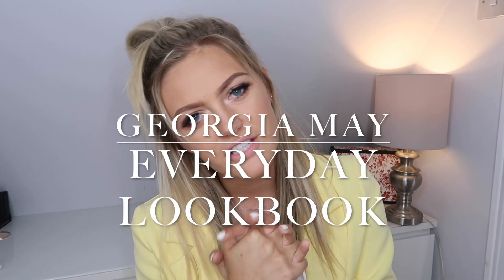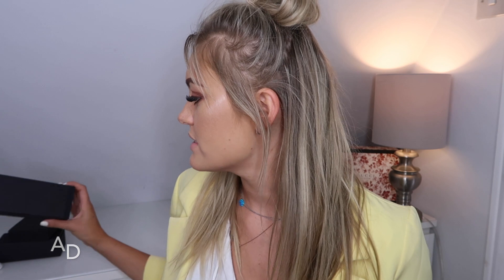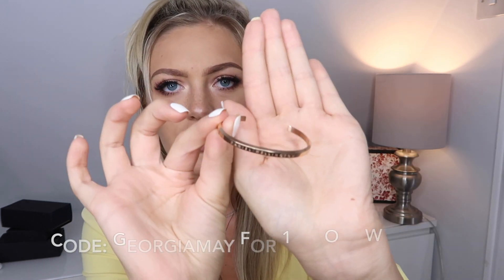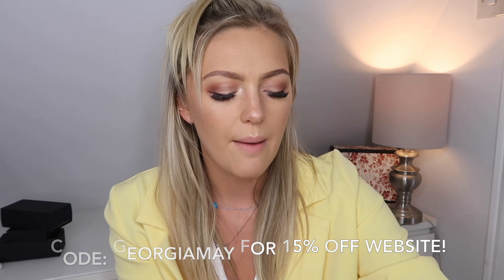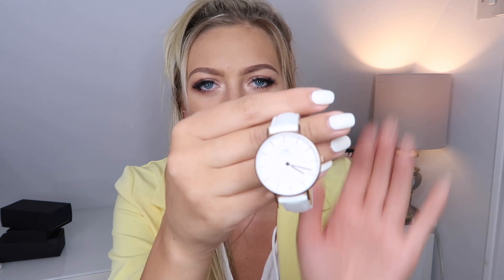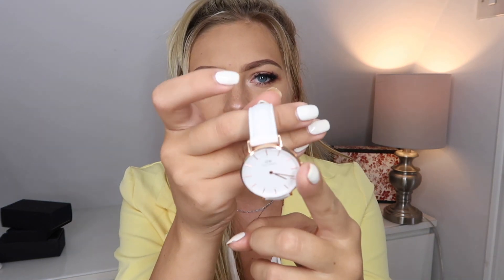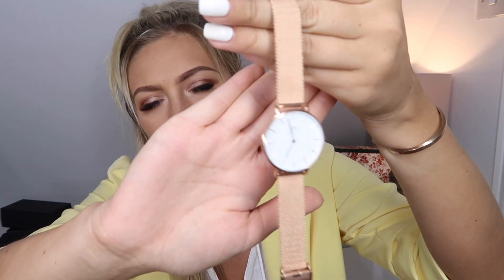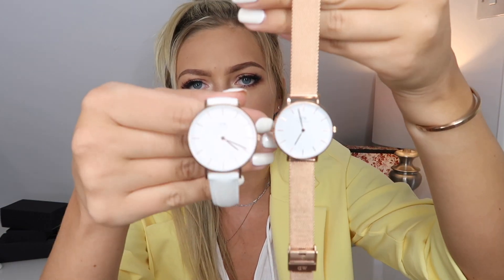SUMMER LOOKBOOK...WHAT I WEAR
HI BABES!!

DEPOP: georgiamay_xoxo
21 buttons: Georgiamayxoxo

OUTFIT 1:
BOOHOO DRESS
DUNE SHOES
SIMILAR BAG

OUTFIT 2:
PLT BANDEAU
RIVER ISLAND SHORTS
FILA SLIDES
BRANDY SHEER TOP: cannot find :(

OUTFIT 3:
SIMILAR DRESS:
ZAFUL YELLOW BIKINI:
PLT LACE UP SANDALS